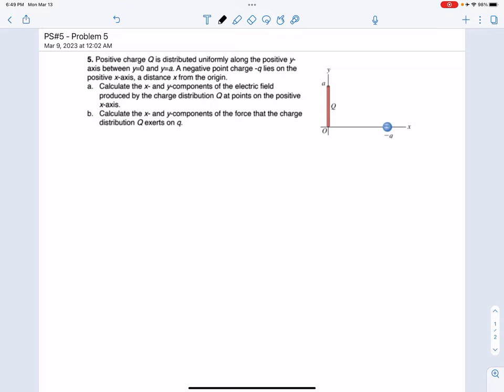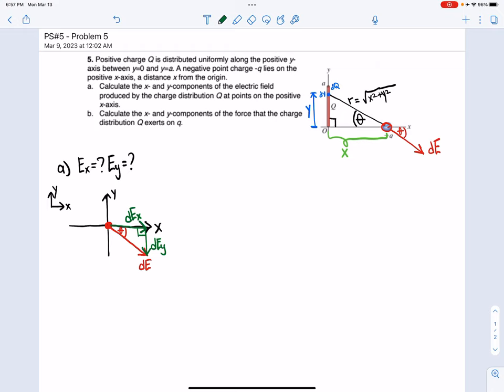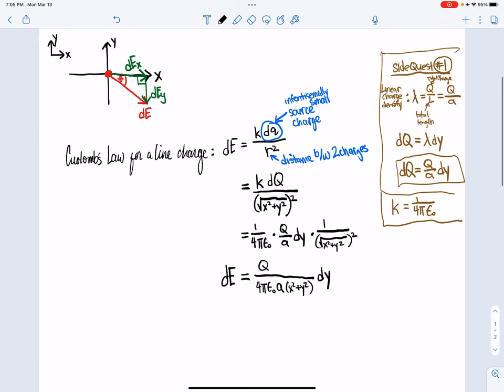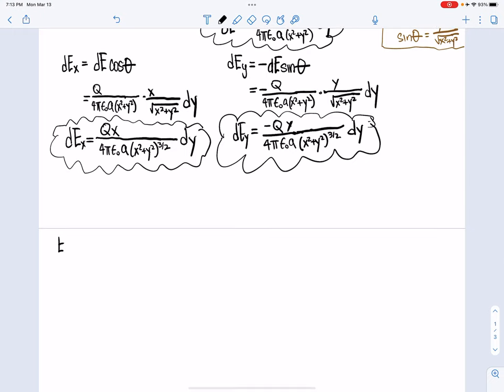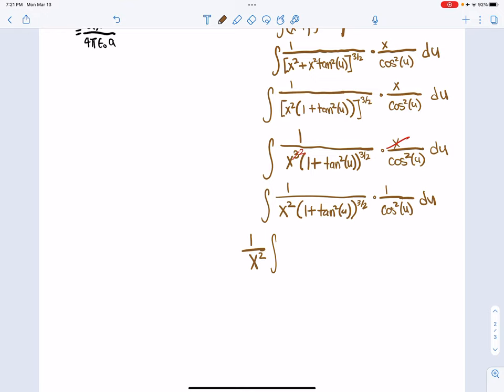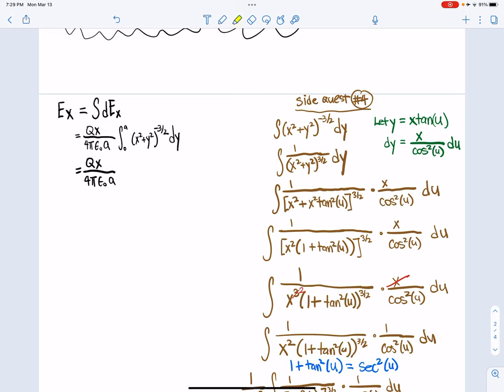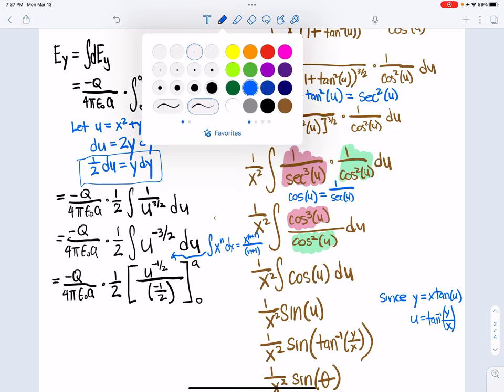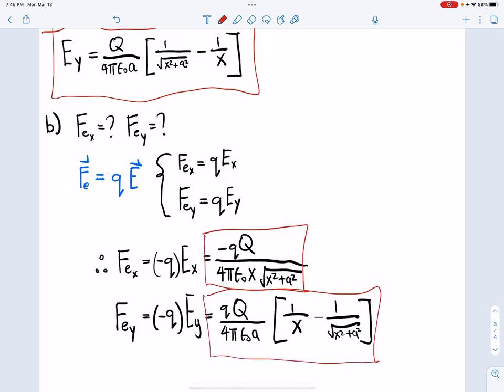PS#5 - Problem 5